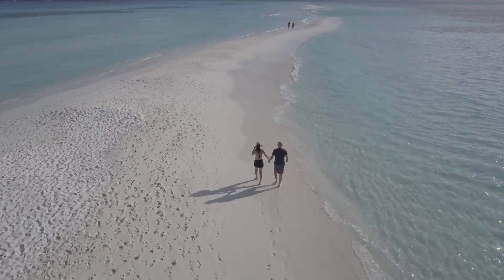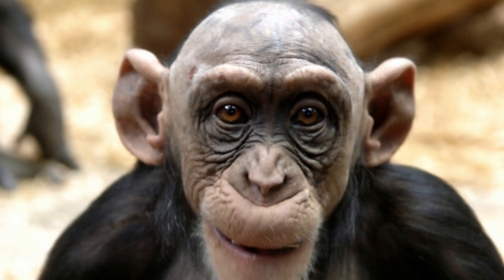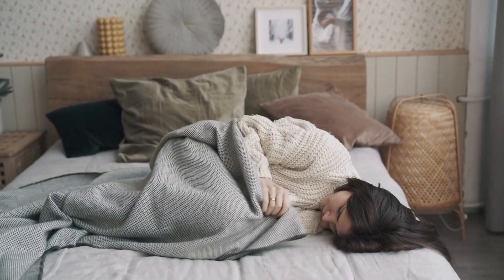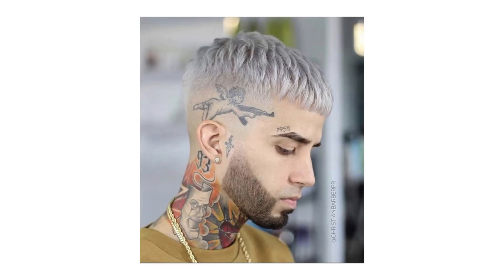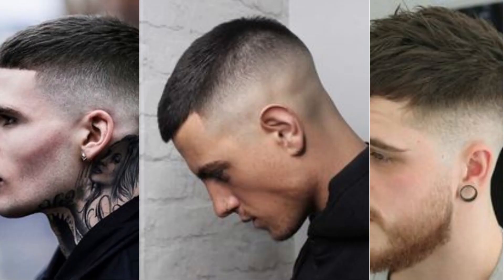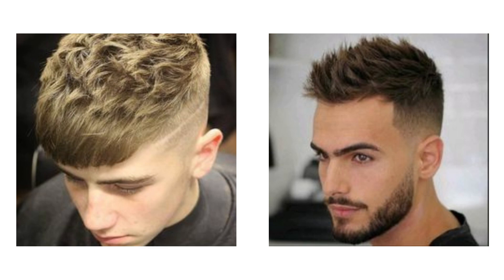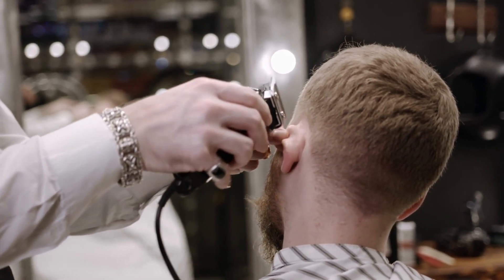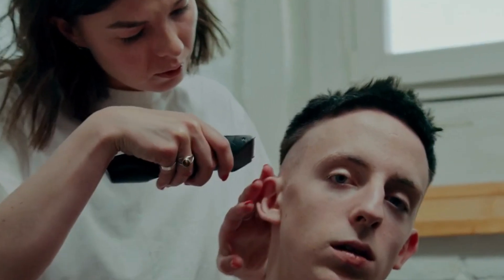What Buzz Cut Should I Get? (Watch this before getting your buzz cut)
✅ In this video i´ll go over how to know if short hair will look good on you, will it suit you and look good on you? Should i get a buzz cut?
Will short hair look good on you? fit you properly?
Which buzz cut should i get?
Watch this to Know Which Buzz Cut Should You Get!

❤️Get your best short hair and look your absolute best with this: ❤️

How To Yeah!